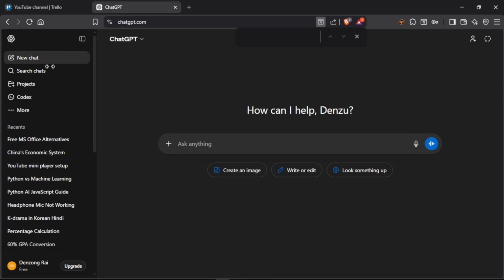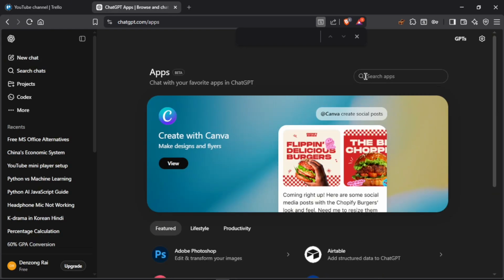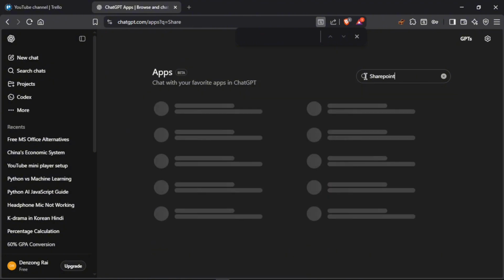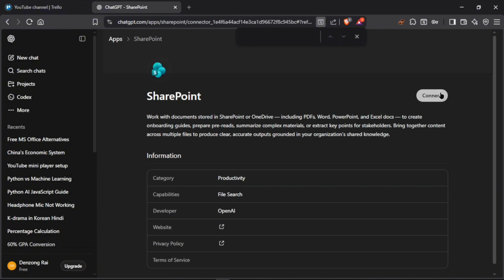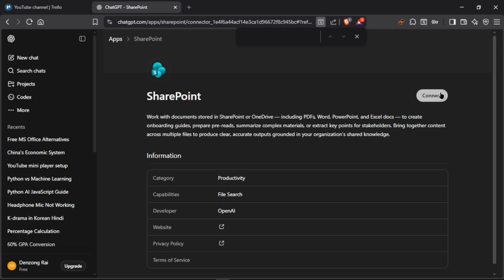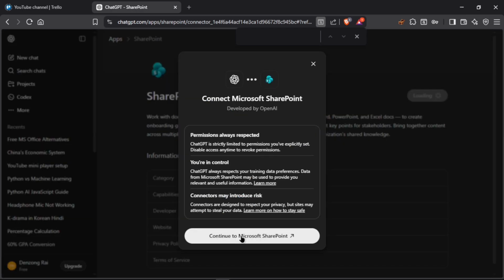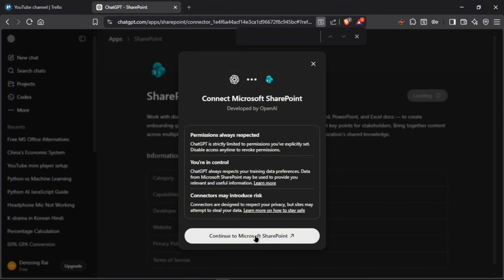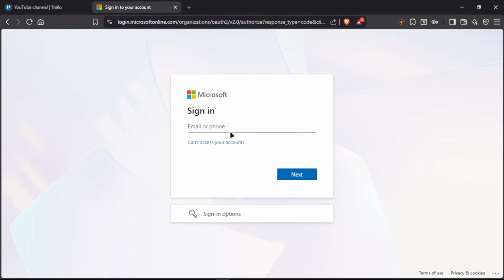How To Connect ChatGPT To OneDrive (Easy Step-By-Step Guide)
In this video, I’ll show you how to connect ChatGPT to Microsoft OneDrive step by step.

You’ll learn:
 • How to access connected apps in ChatGPT
 • How to use SharePoint to link OneDrive
 • How to sign in and authorize your Microsoft account
 • How to access and use OneDrive files inside ChatGPT
 • How to fix connection issues or reauthorize access

This guide is perfect if you want to analyze, summarize, and work with your OneDrive files directly in ChatGPT.